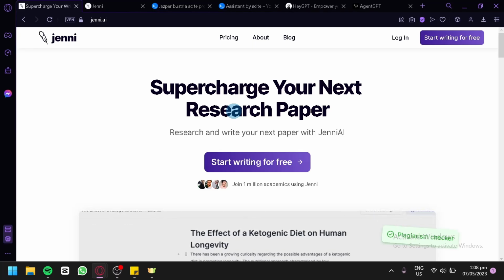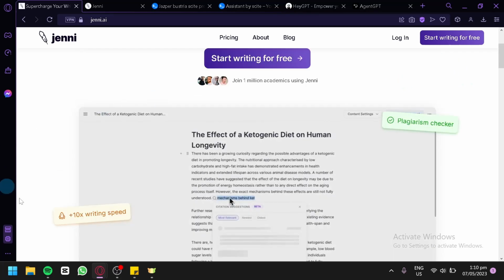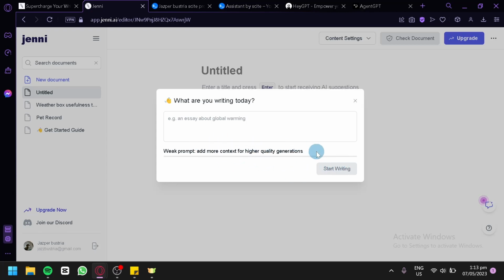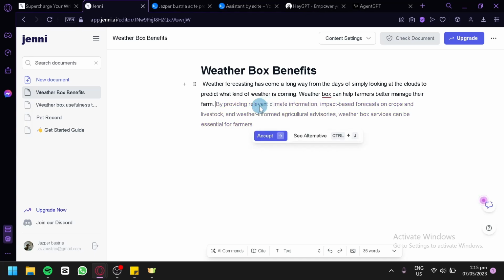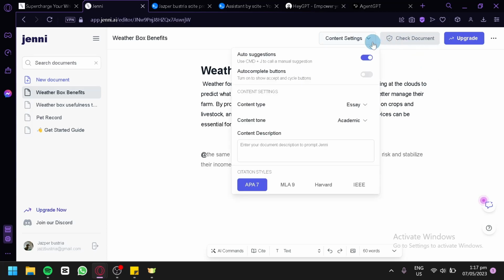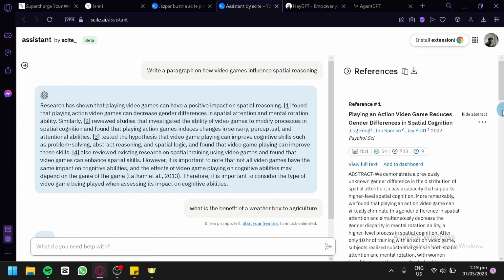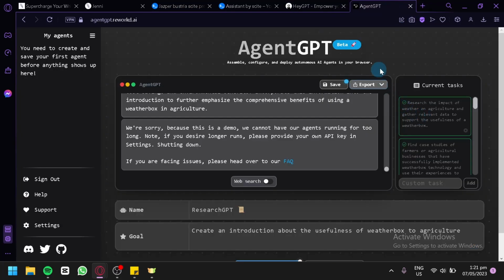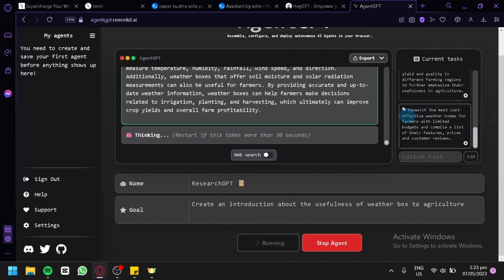Hottest New AI Tools For Research (Ai Makes Research Easier)